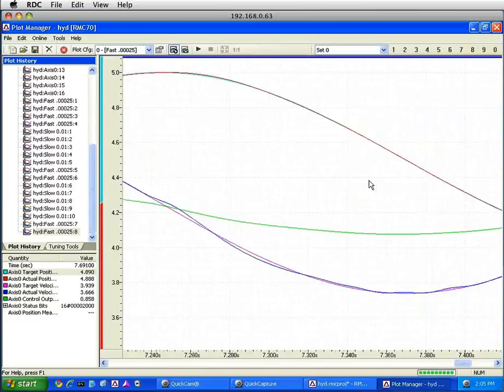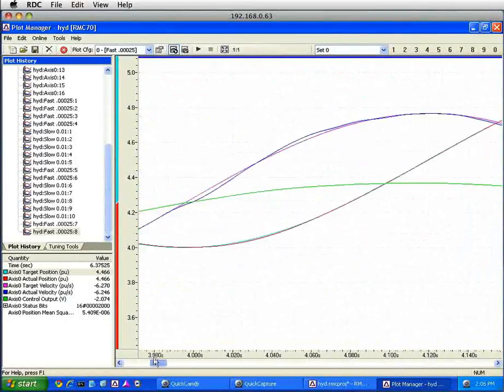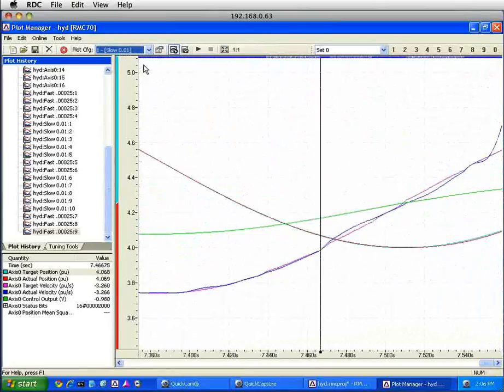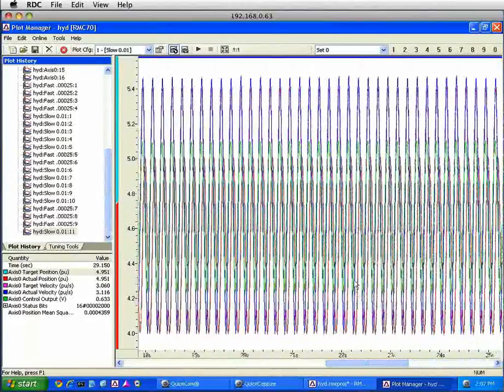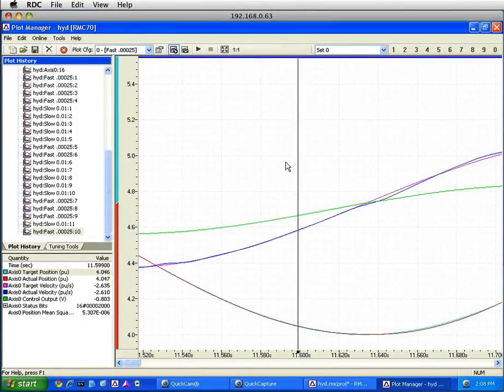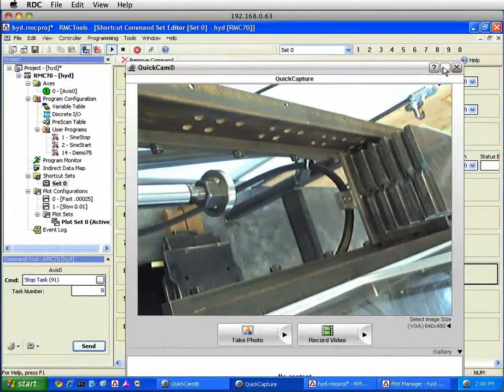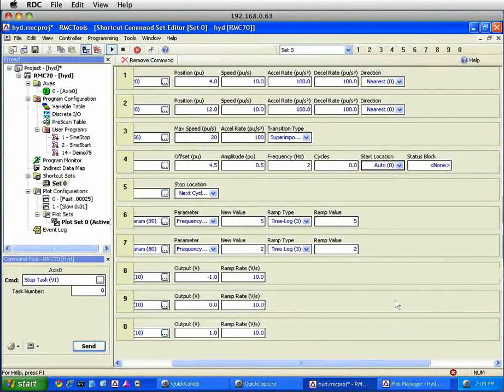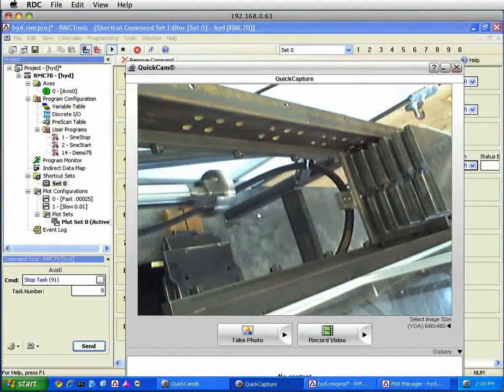Sine Wave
說明